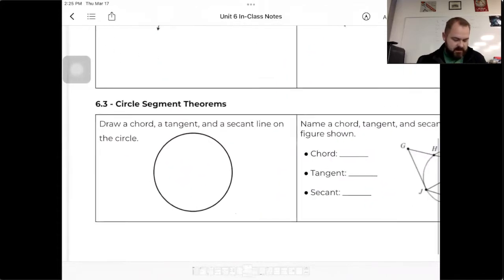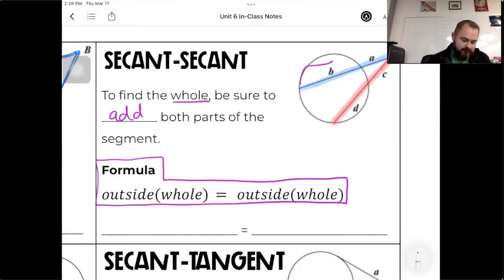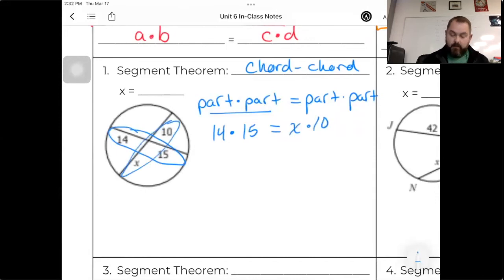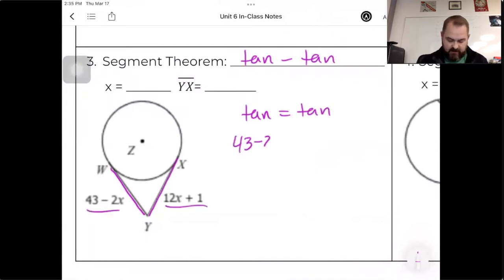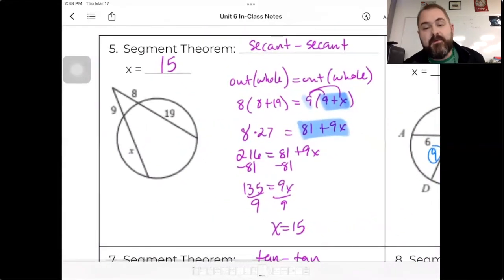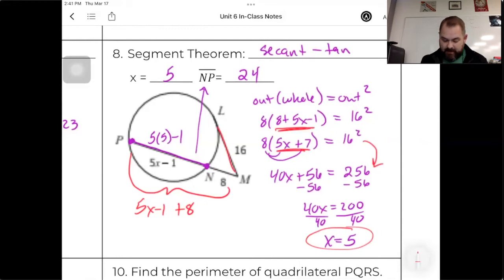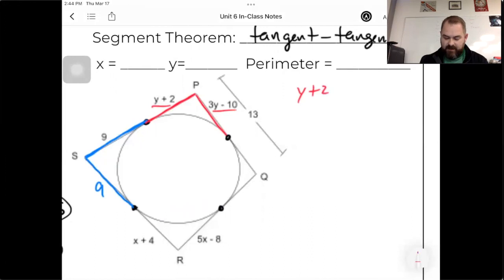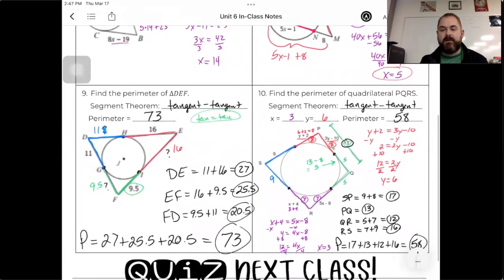New Day 6.3 - Circle Segment Theorems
Objective: Students will be able to use circle segment theorems to solve problems.